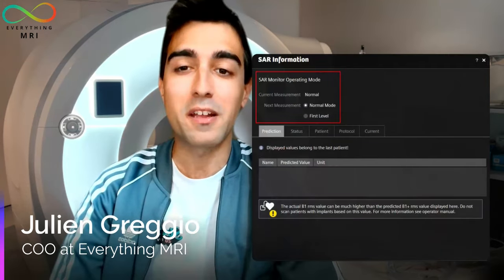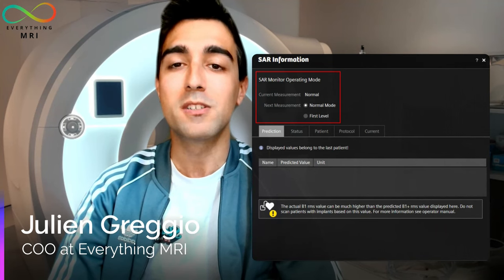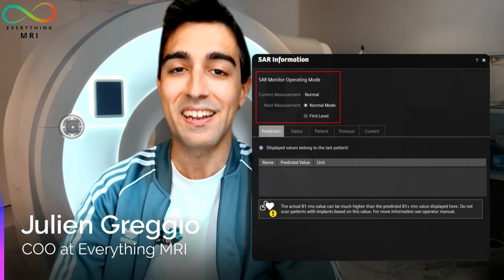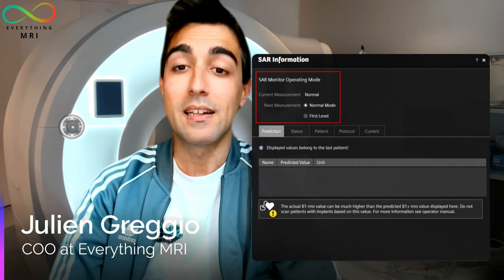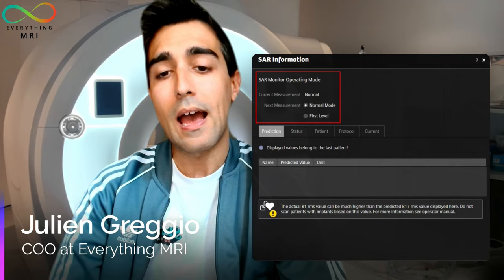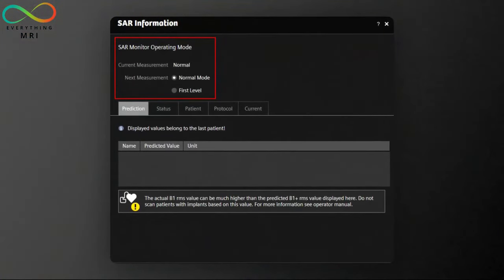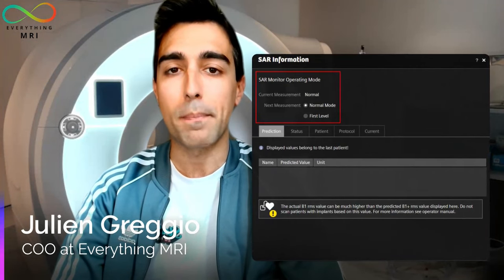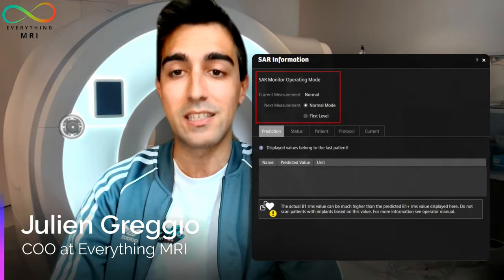SAR Reduction Techniques - Introduction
Dear MRI Community,

We all know that MRI is an imaging modality that has revolutionized the field of diagnostics. However, it's crucial to ensure patient safety during the MRI procedure, and SAR reduction plays a pivotal role in achieving this objective. In this video, I will delve into the fascinating world of 𝑺𝑨𝑹 𝒓𝒆𝒅𝒖𝒄𝒕𝒊𝒐𝒏 𝒕𝒆𝒄𝒉𝒏𝒊𝒒𝒖𝒆𝒔, exploring what are the initial considerations to make in order to prevent potential SAR conflicts from occurring.

Thank you for your continued support, and we look forward to connecting with you on all of our platforms 🧲